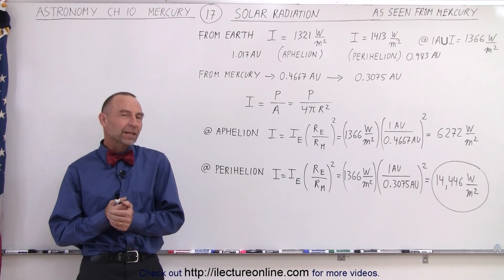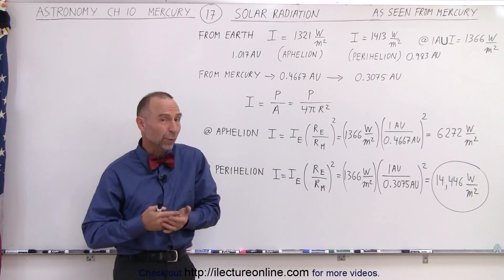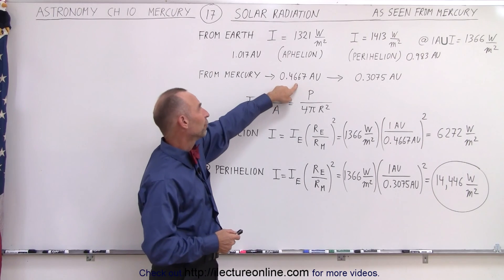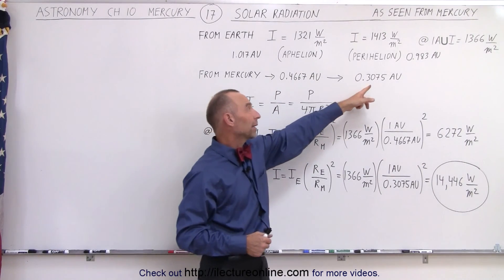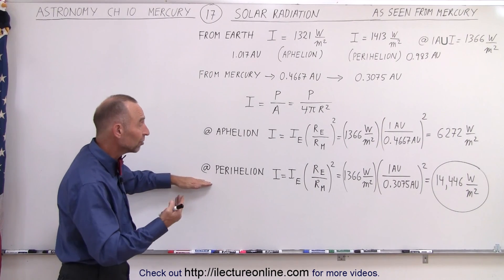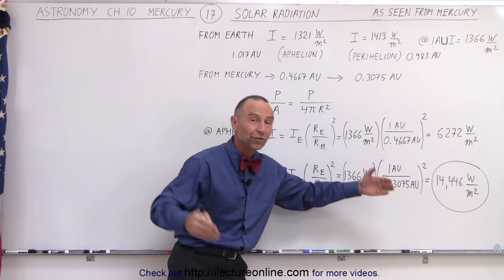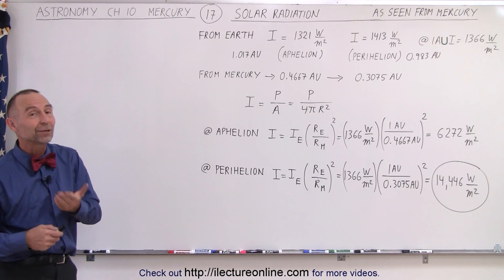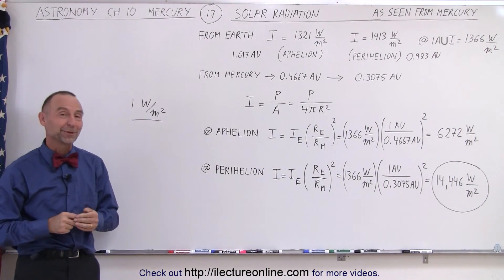Astronomy - Ch. 10: Mercury (17 of 42) How much Solar Radiation does Mercury receive?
In this video I will explain how much of the Sun's heat (solar radiation) is received by Mercury compare to Earth.